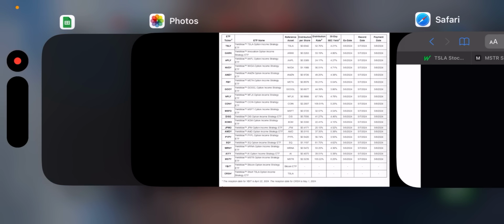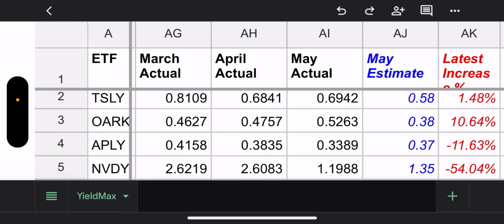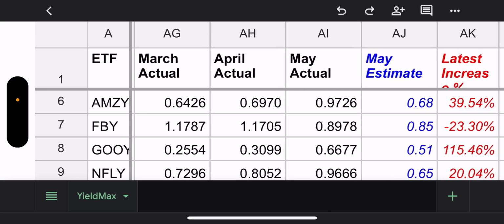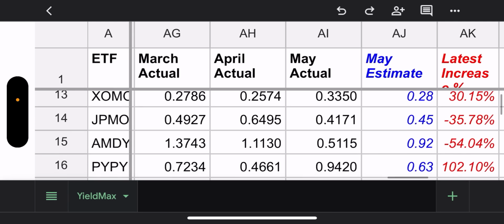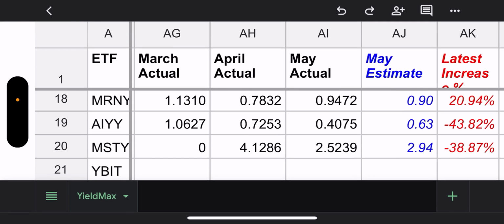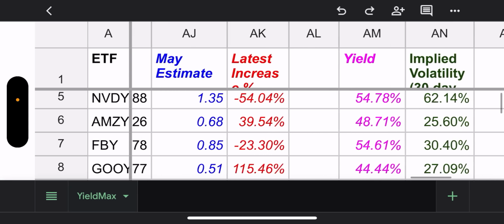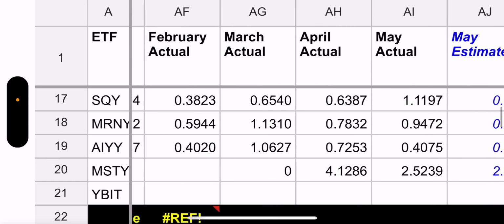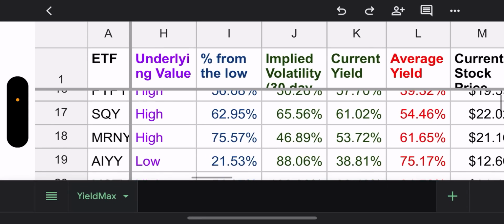YieldMax ETFs May 2024 Distributions announced!!!